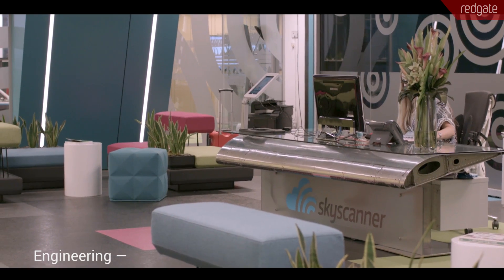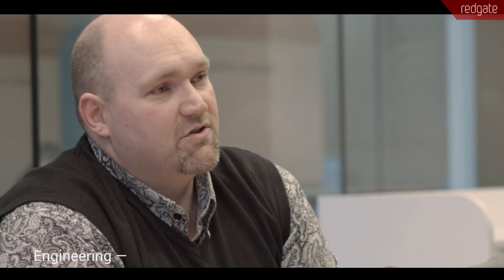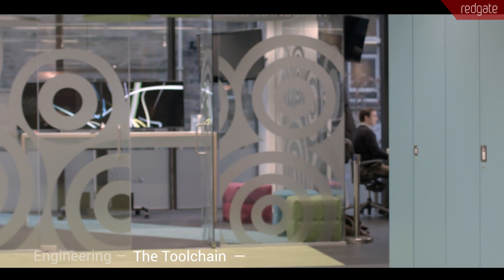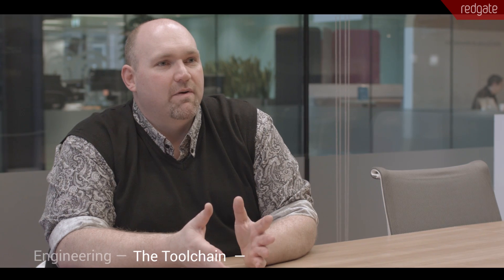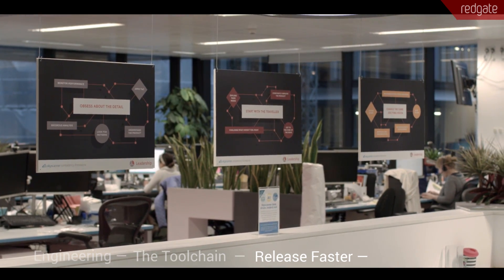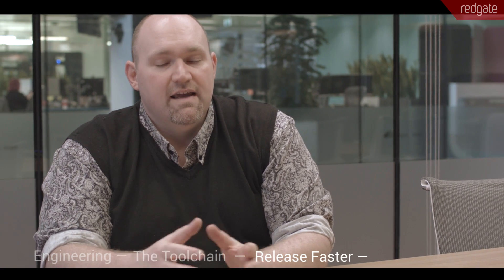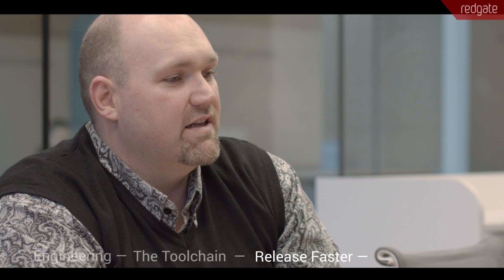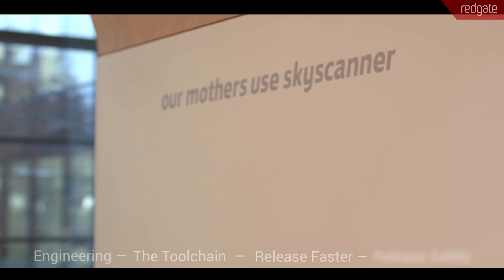How Skyscanner release 95 times a day with Redgate in their DevOps toolchain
Ryan Crawford is Technical Manager in the Enablement tribe at Skyscanner, the world's fastest growing flight search and comparison web service. Ryan explains how Redgate's Database DevOps solution contributes to the efficiency of Skyscanner's development toolchains, which in turn help their development squads achieve astonishing release rates into production, fast and safely.